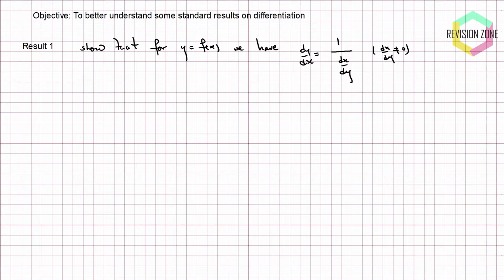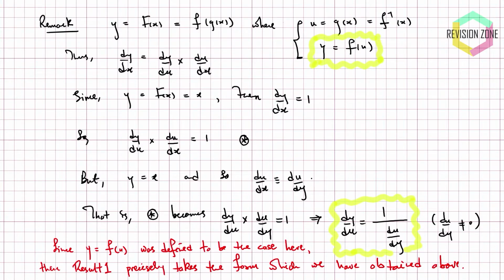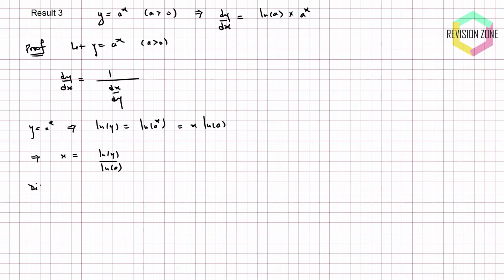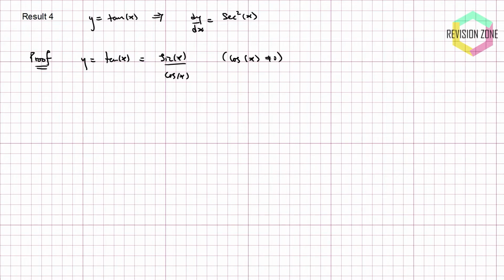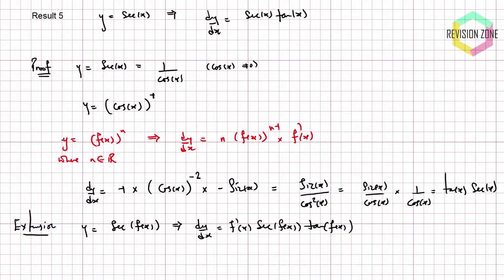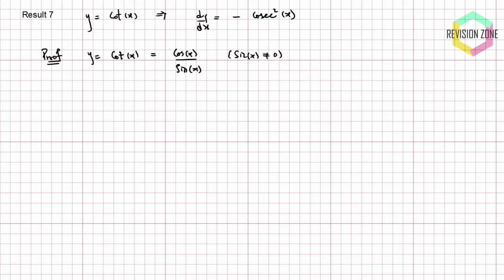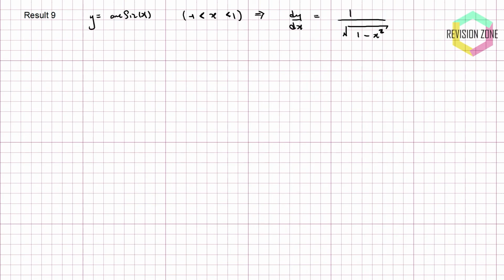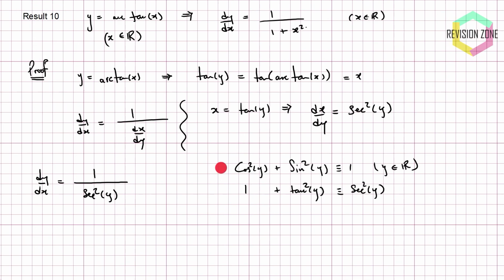Results in the Formula Book | Differentiation | Part 12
Summary: video walkthrough of A-level maths content on differentiation, showing the derivation of all the results which are in the formula booklet but not yet seen in the Revision Zone series on differentiation

Topics: proof of the reciprocal rule (sometimes called the rule for differentiating inverse functions), differentiating log functions, differentiating the generic exponential function, differentiating all standard trigonometric function including sine and cosine

Time Stamps:
00:00 Result 1
06:13 Result 2
09:45 Result 3
15:48 Result 4
19:28 Result 5
22:56 Result 6
25:40 Result 7
29:27 Result 8
32:04 Result 9
35:35 Result 10

*** About Us ***